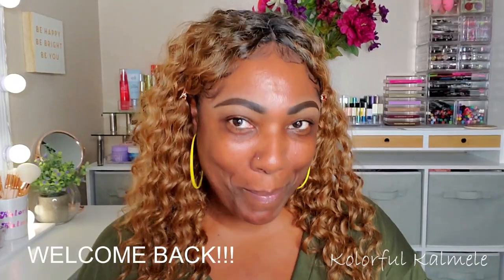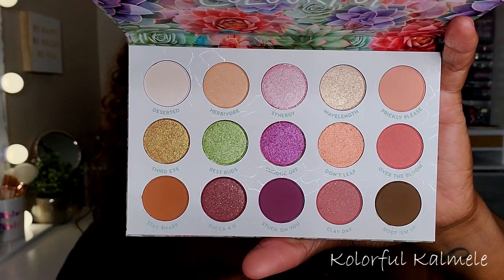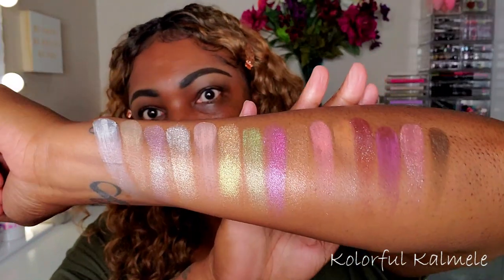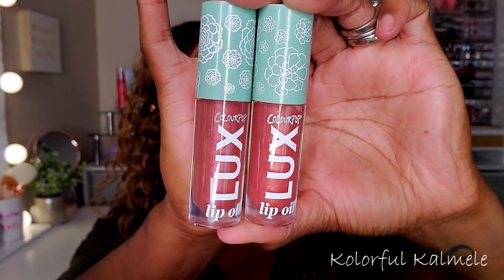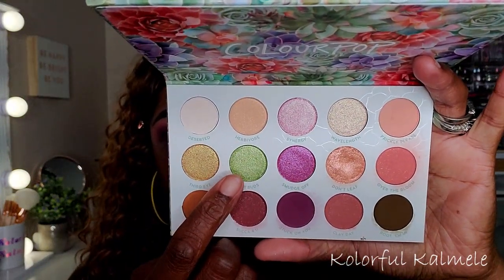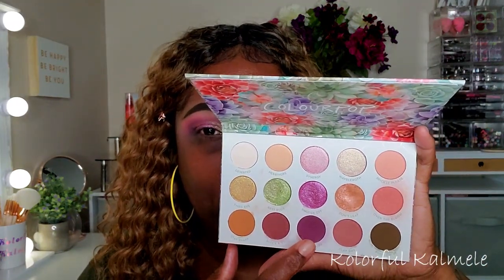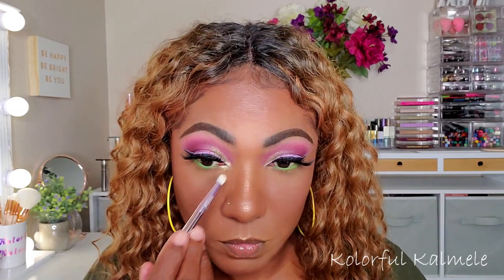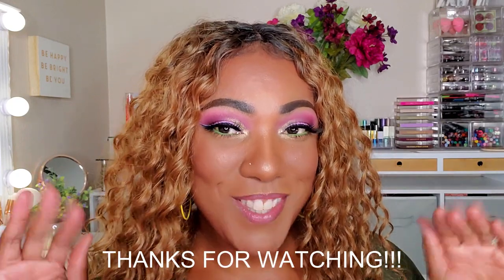Colourpop GARDEN VARIETY Palette - Eye Look & First Impression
Face of the Day:
Colourpop Garden Variety Pressed Shadow Palette
Wet n Wild Black Liquid Eye Liner
NYX Vivid Liner – Vivid Blossom
LA Girl Shockwave Neon Eyeliner - Gotcha
Essence Super Curl Mascara
PUR Pencil – Down To Earth
Bobbi Brown Extra Illuminating Moisture Balm
Nicka K 24K Gold Face Primer
Estee Lauder Double Wear Foundation – 6W1 Sandlewood
Juvia’s Place I Am Magic Concealer - 11
Becca Hydra Mist Powder – Golden Bronze
Jcat Aquasurance Compact Foundation - Espresso
Charlotte Tilbury Airbrush Bronzer – 4 Deep
Colourpop Pressed Powder Blush – Whole Nine Yards
Iman Sheer Finish Bronzing Powder Compact – After Glow
RK By Kiss Perfect Precision Lip Liner – Berry Jam
DJ’s Unique Boutique Lipstick – Blushing Bride
Ciate London Everyday Vacay Setting Spray
Kara Beauty Fabulashes – A11

Hi Guys!!

Thank you for stopping by to check out my video trying out the Colourpop Garden Variety Palette.  These are just my thoughts and first impressions.

Mail:
Kolorful Kalmele
5198 Arlington Ave #363